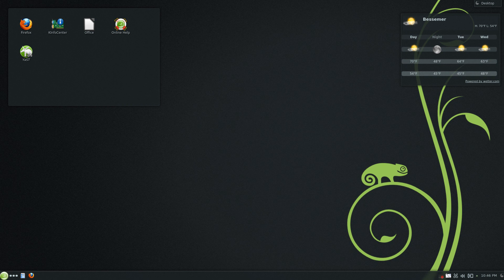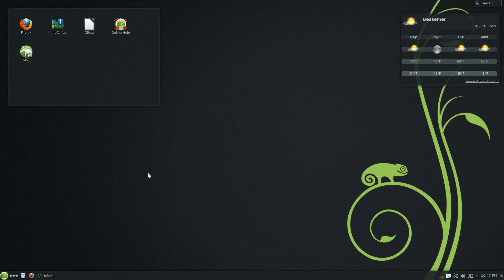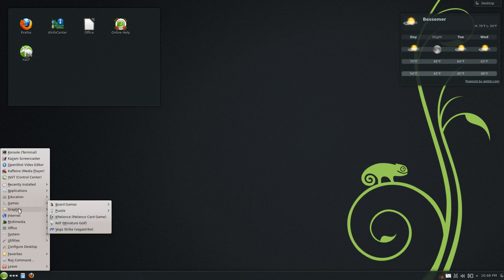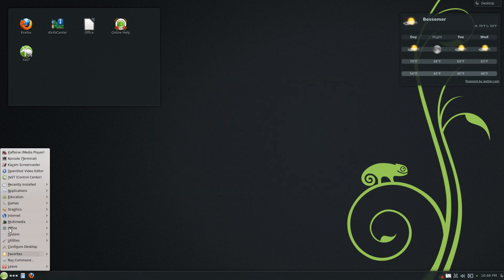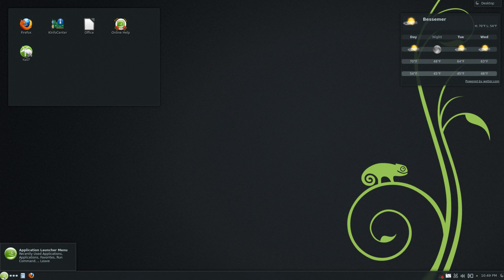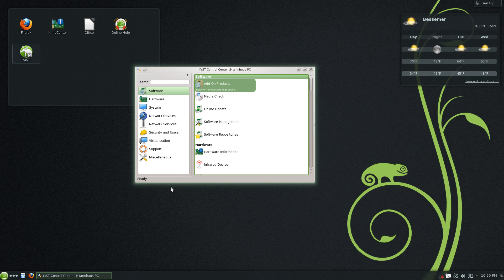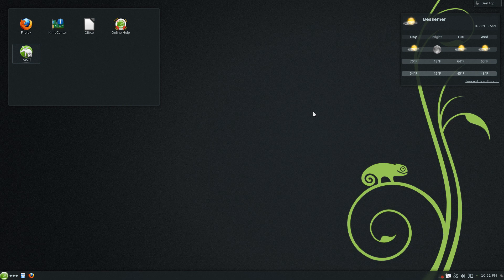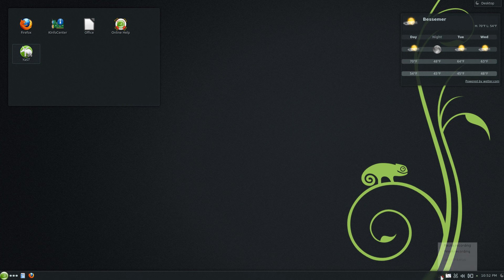OpenSuse Linux 12.3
As Monty Python would say: "And now for something completely different".

This is very different from my normal videos, but I thought I'd show people a Linux distribution because many people think Linux is harder than it is, that it's not point and click, etc.